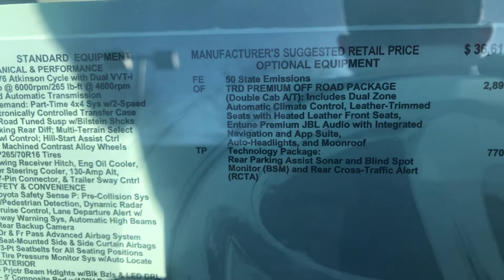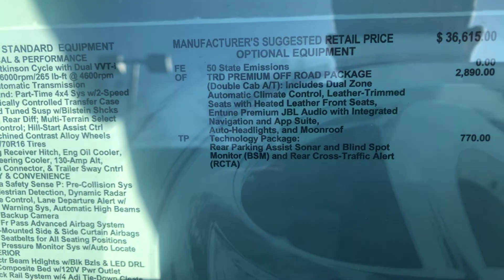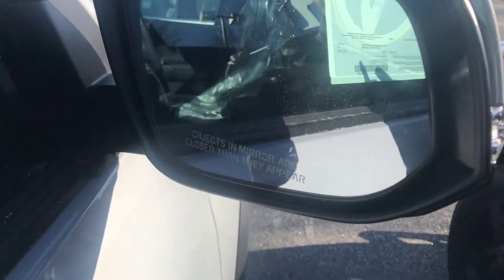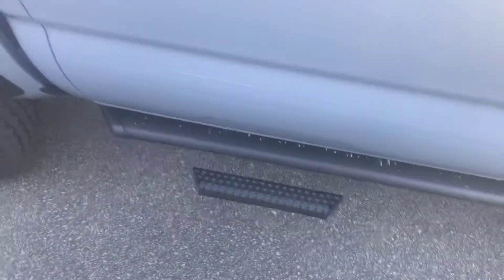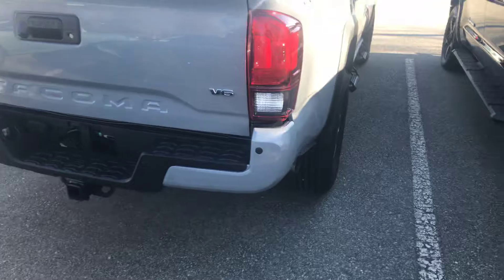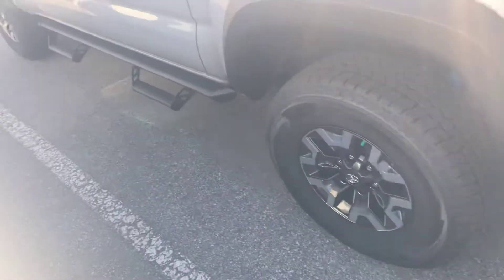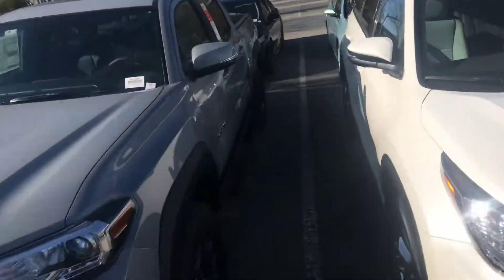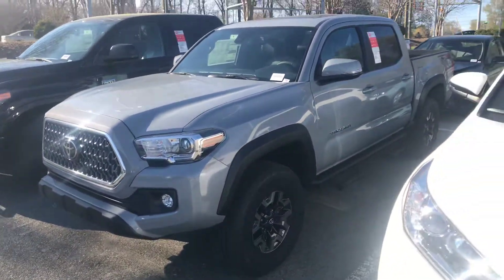2019 TRD Off Road Premium + Technology